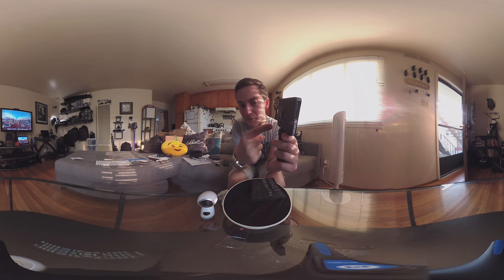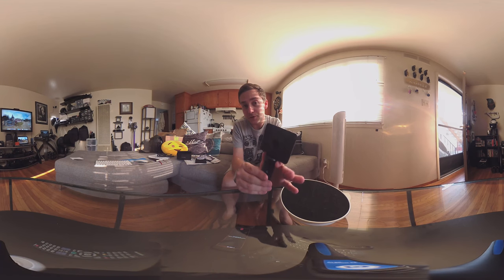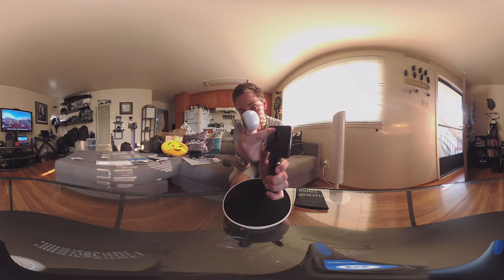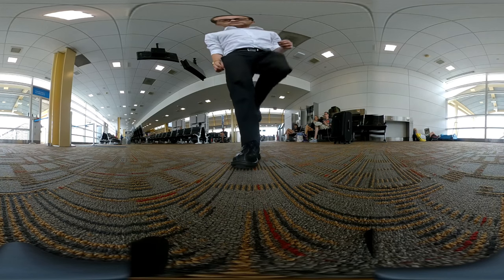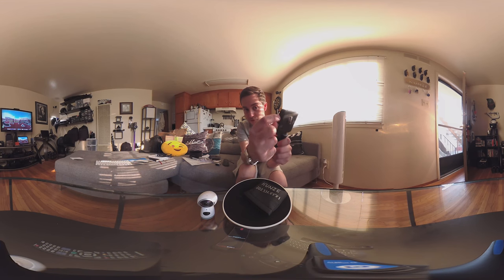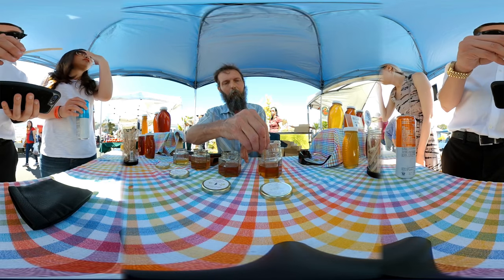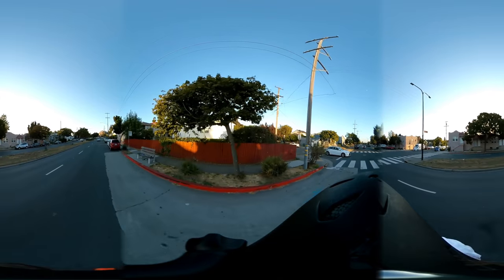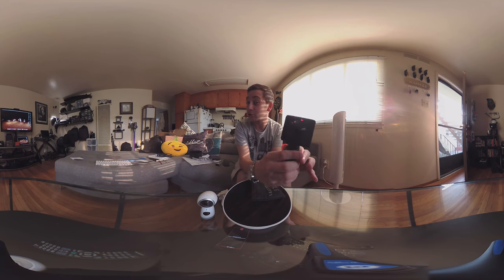Xiaomi (In-Depth 360° Camera Review) + Win a Free Prize!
my favorite 360° cameras, VR gear and other stuff;
#1 VR Headset (HTC Vive)
#3 Slow-mo cam (Insta360 One)
#4 Live cam (Theta V)
#5 Drone cam (Mavic)
#6 Underwater cam (Virb)
#7 Portable 4TB Drive (LaCie)
#8 Dual cams (Kodak)
#9 Pocket cam (Orbit)
#11 Cam Stabilizer
#12 Low budget cam (Samsung '17)
#13 No budget cam (Samsung '16)
#14 Pinky sized cam (Insta360 Nano)
#15 O.G. cam (Theta S)

Snap me at @KunzeFilms